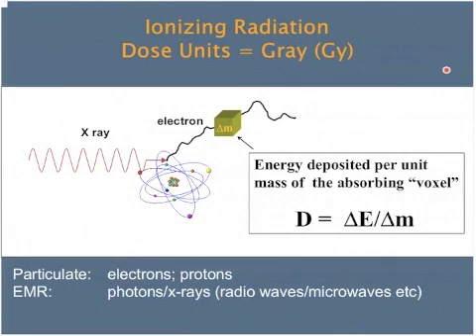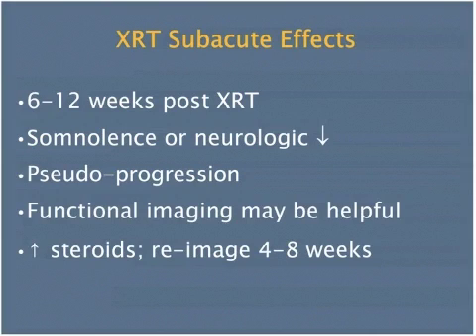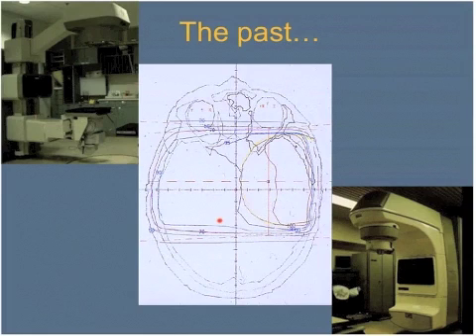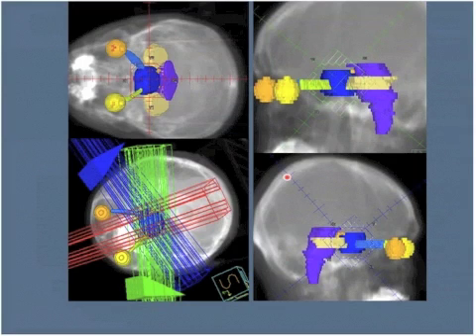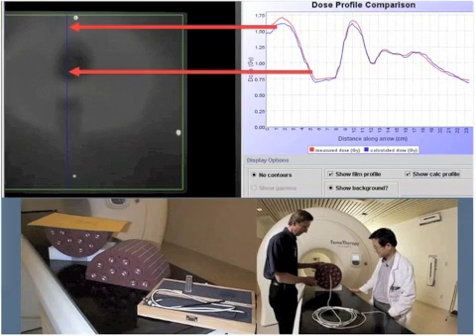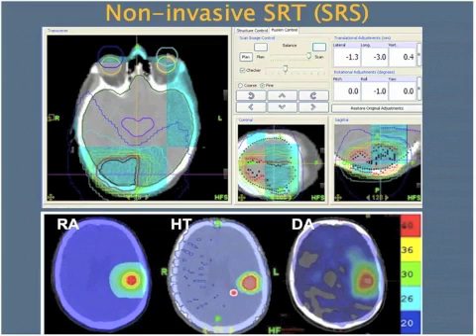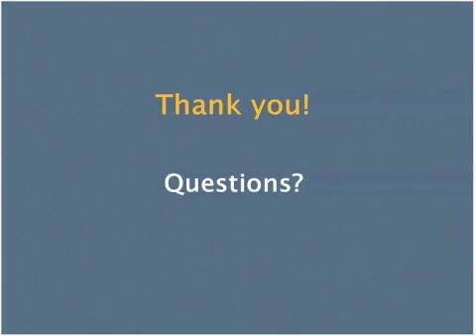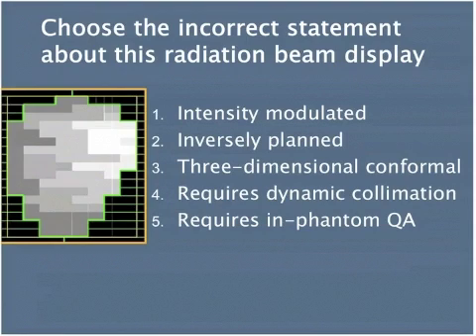Principles of Modern Day Radiotherapy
Glenn Bauman, MD